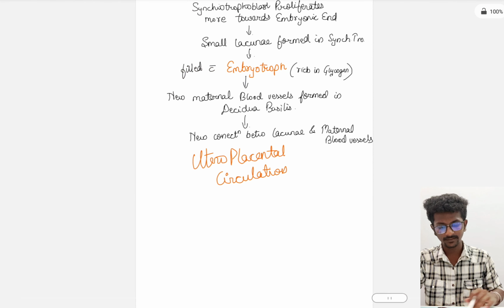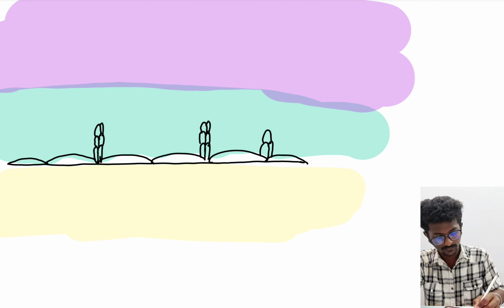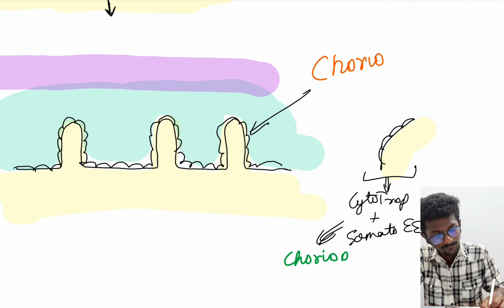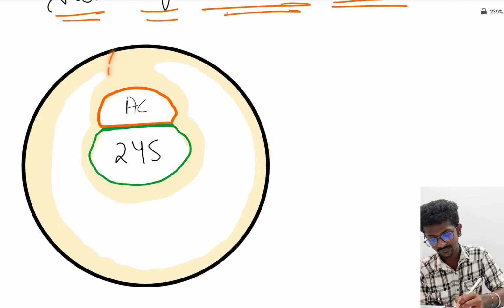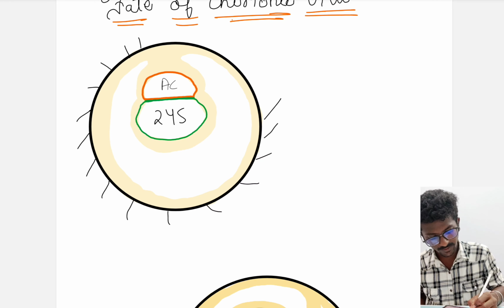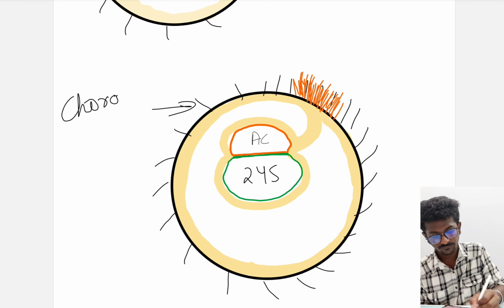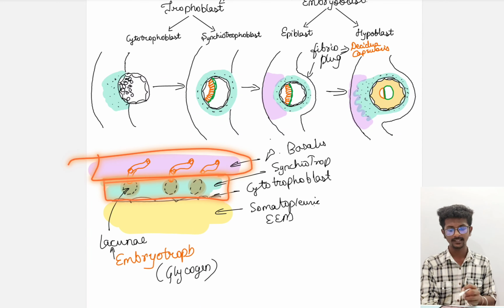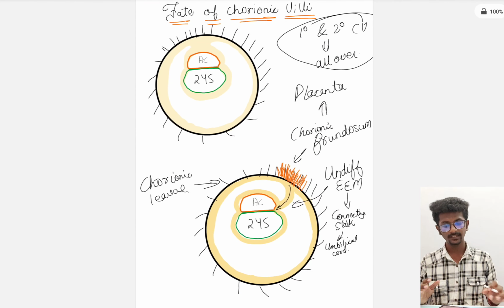GENERAL EMBROLOGY | 2nd WEEK OF DEVELOPMENT | PART 4 | CHORIONIC VILLI FORMATION